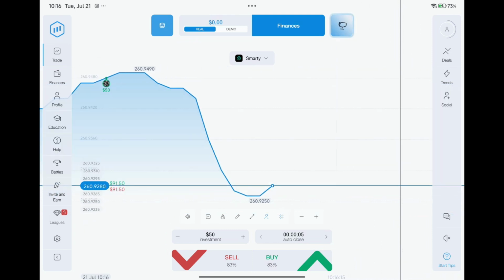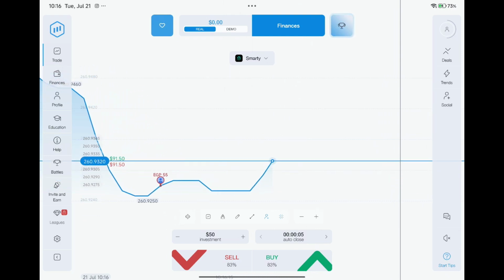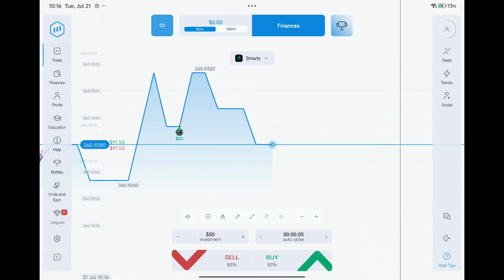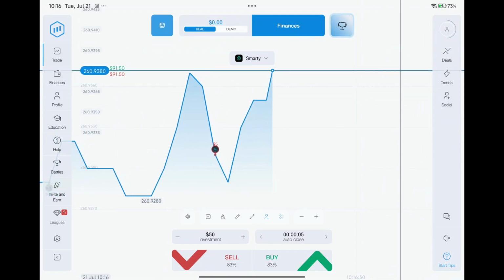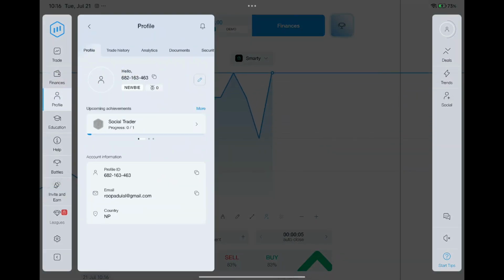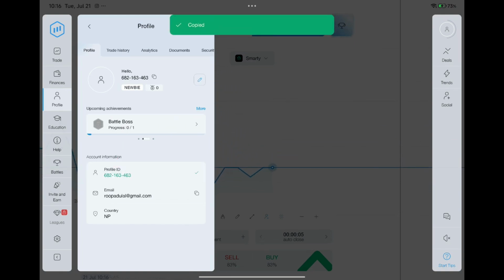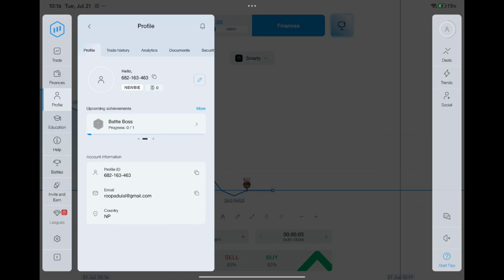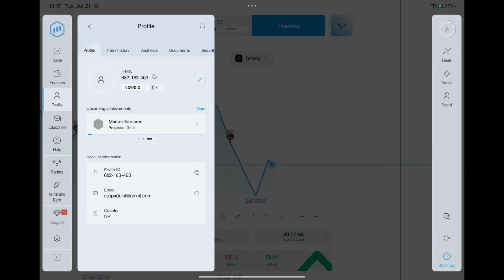How to Find Your Profile ID in ExpertOption on Android (2026 Guide)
Looking for your Profile ID in the ExpertOption app? In this quick Android tutorial, I'll show you exactly where to find your ExpertOption Profile ID in just a few simple steps.